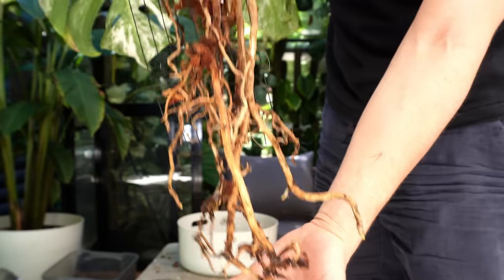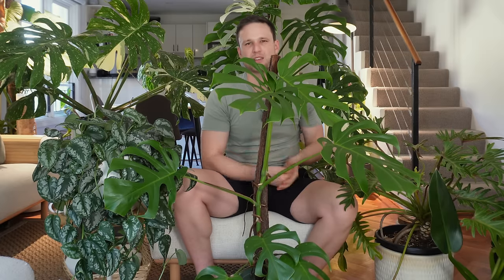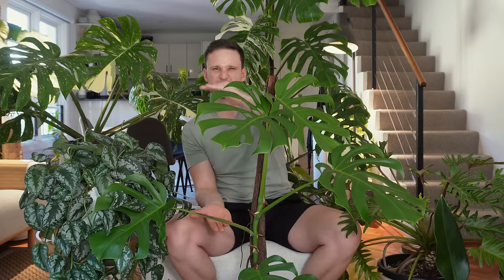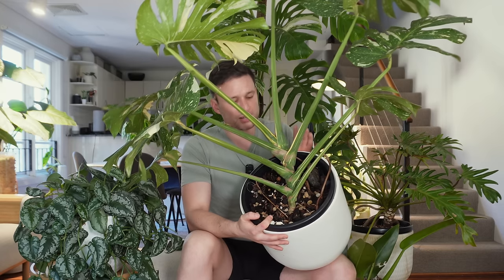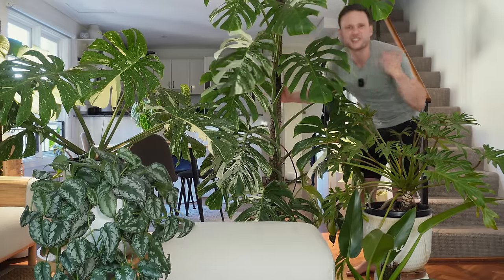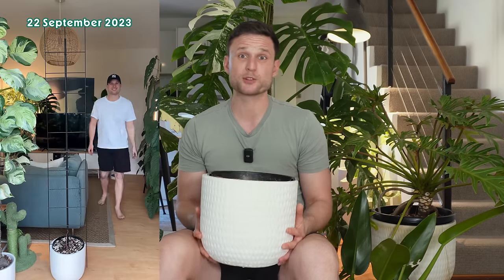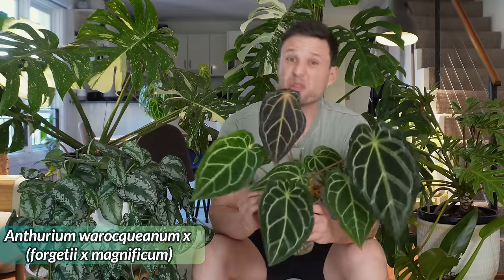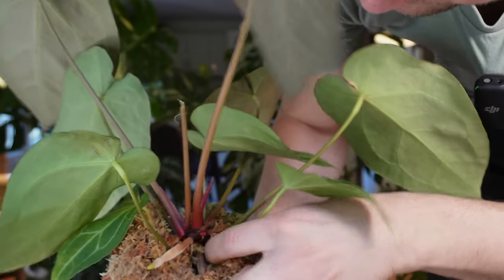10 PLANTS THAT DON'T NEED A MOSS POLE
In todays video I am showing you 10 plants/groups of plants that I have decided to NOT grow on a Moss Pole.